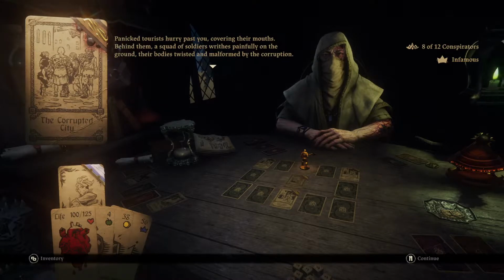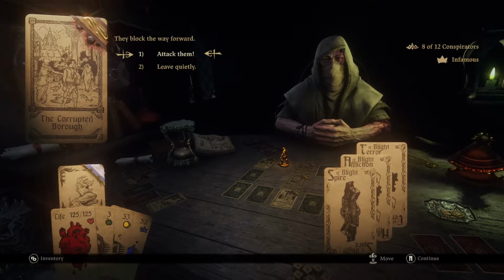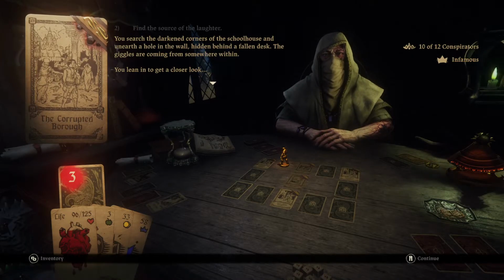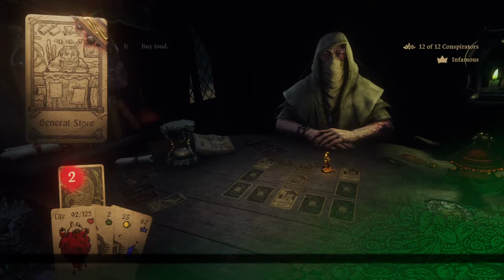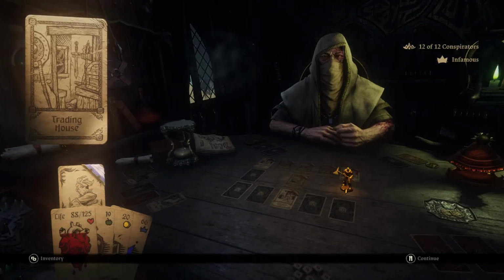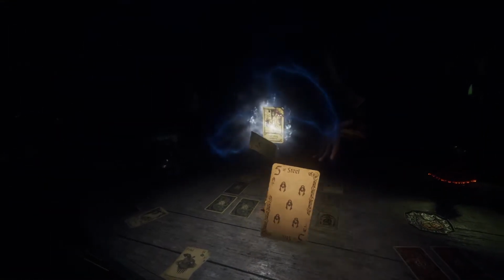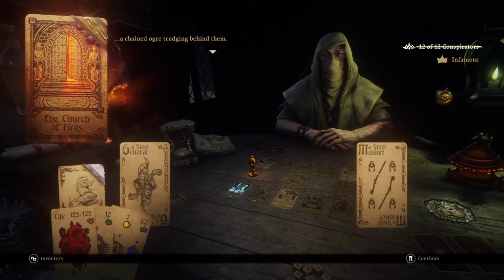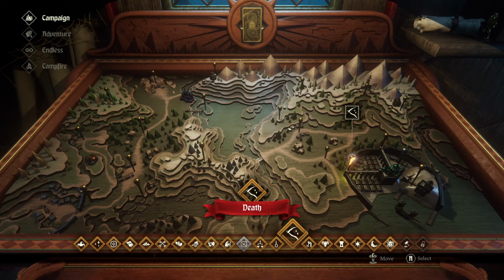Let’s Play Hand of Fate 2 - 033 - Conspirator Party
We’ve been playing a lot of turned-based games, so why not for being completely different with this playthrough of Hand of Fate 2! A big update with regards to combat has come out (patch 1.6.0) and there’s a new DLC out which has been sitting on my steam-shelf for a long while. I will try to elaborate on game mechanics as well as I can and narrate the whole thing.

While I intended one mission per episode at the intro, this might be too ambitious. I’ll try to keep them between 30 and 60 minutes per part. We will try to get gold on all the missions, play the new adventures and after that unlock all the tokens. If there’s more interest in this by then. I’ll move onto shards and endless mode.